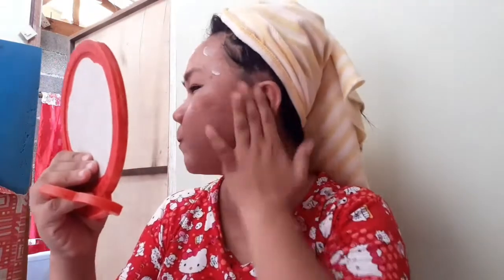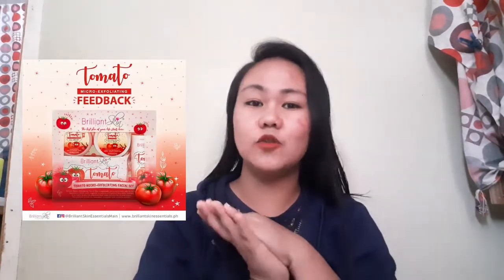VLOG#20 15 DAYS HONEST REVIEW USING TOMATO BRILLIANT SKIN